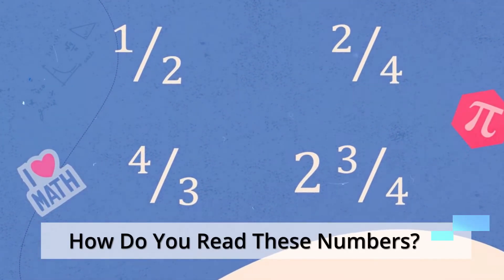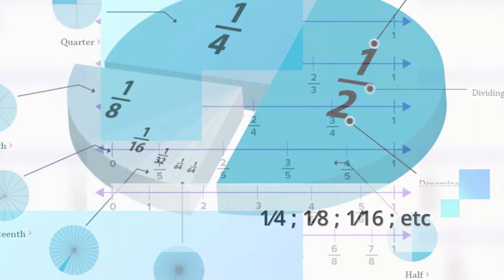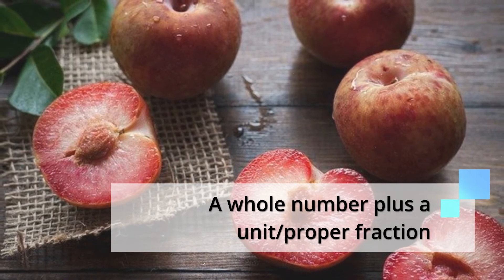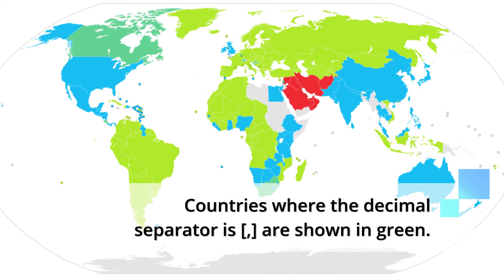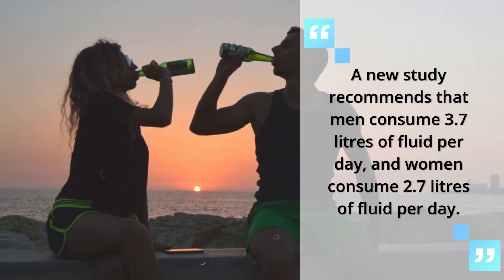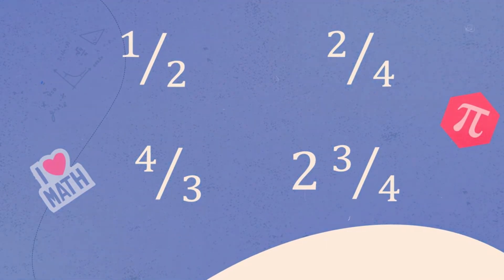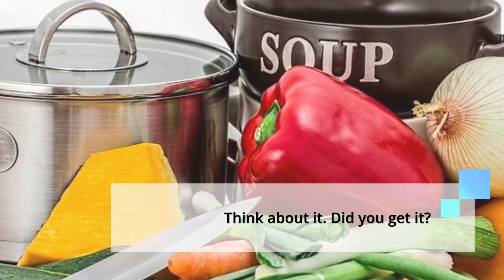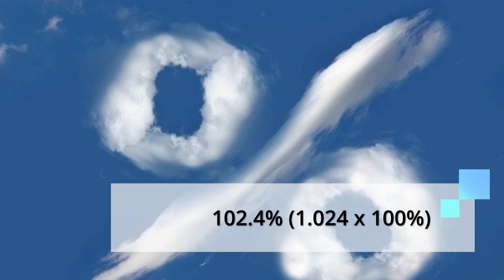How to Write and Read Fractions, Decimals, and Percentages in English for Business and Economics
Numbers are not always expressed in whole; there are Fractions, Decimals, and Percentages. Do you know how to read and write Fractions, Decimals, and Percentages properly in English? Watch this video for some pointers, complete with some exercise at the end.

It is also geared towards university students and adults who want to improve their English.

Thank you for viewing my content on English for Indonesians (pembelajaran bahasa Inggris bagi penutur bahasa Indonesia), which in this case is English for Specific Purposes (i.e., English for Business and Economics).

Chapters:
00:00 Intro
00:36 Fractions
03:22 Decimals
05:51 Percentages
06:59 Exercises

The approach for the contents and videos in this channel are largely inspired other channels including Bagi Ilmu, Satu Persen - Indonesian Life School, Maya Rachma, Hai Irene, Presenta Edu, Sisi Terang, and Salam Inspirasi. Thank you for inspiring my small channel.